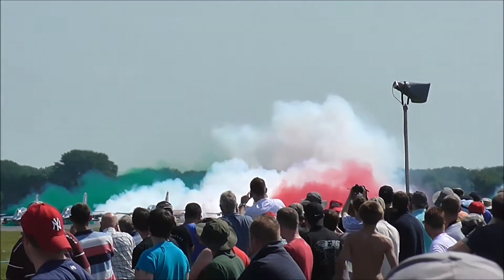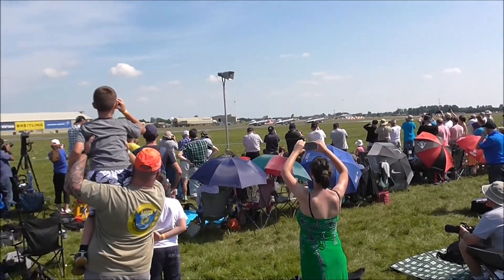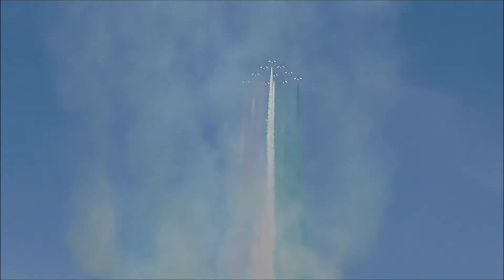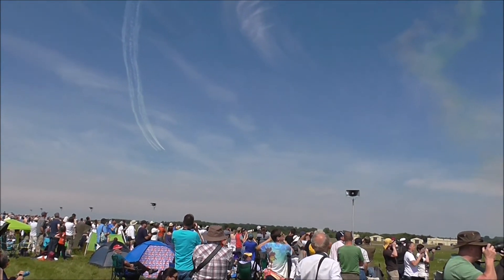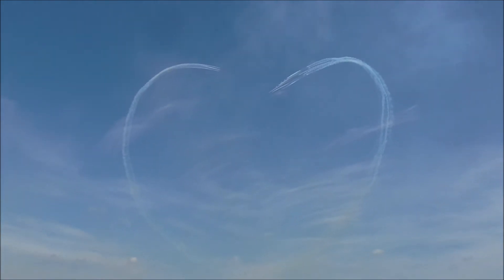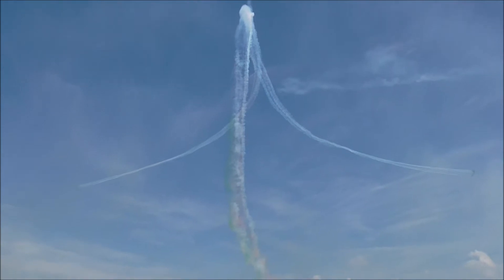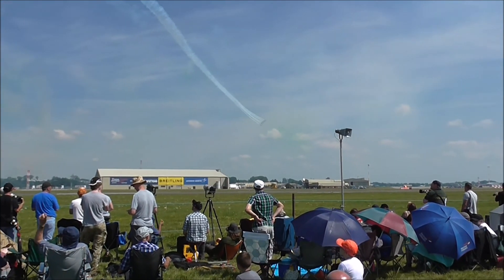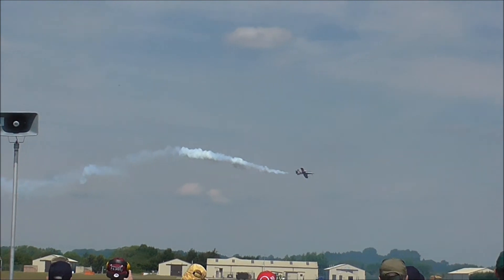Frecce Tricolori Display RIAT 2014